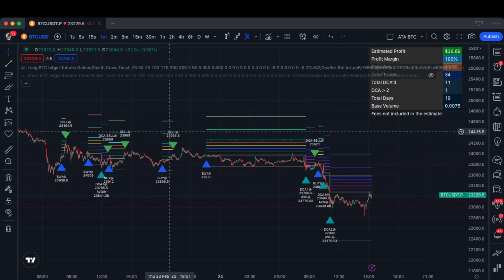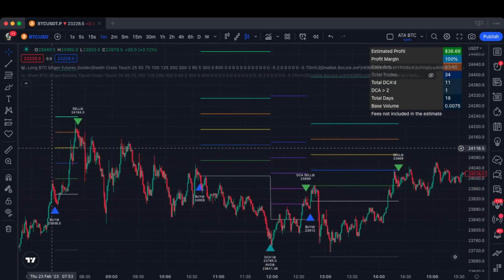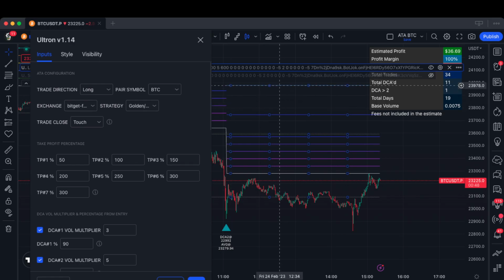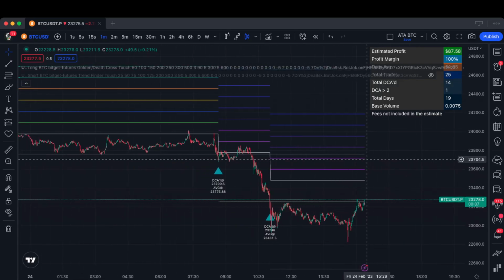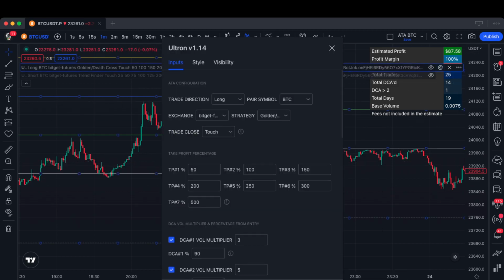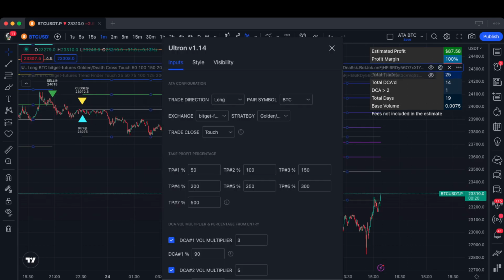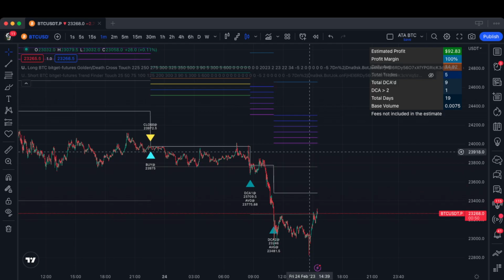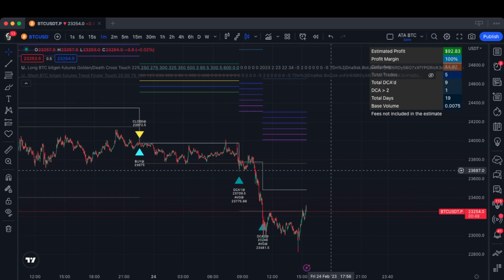MODIFYING YOUR TAKE PROFIT ZONES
Modifying take profit zones using your ATA trading indicator is a simple process that can help you optimize your trades and maximize your profits. With the help of our detailed video guide, you can easily modify your take profit zones and ensure that your trades are working for you. Simply follow the step-by-step instructions in the video, and you'll be able to customize your trading strategy to suit your unique preferences and goals. With the ability to modify take profit zones, you can stay on top of your trades and make informed decisions that can help you achieve your trading objectives. Don't miss out on this valuable tool - follow the detailed instructions in our video to get started today.